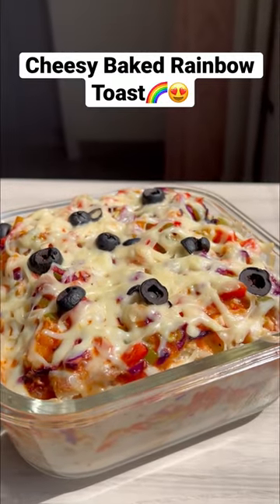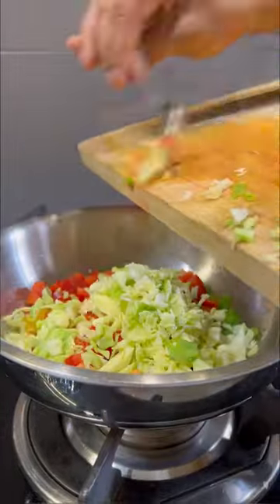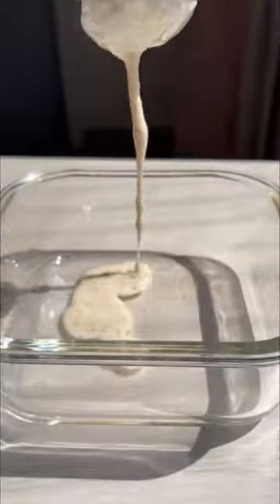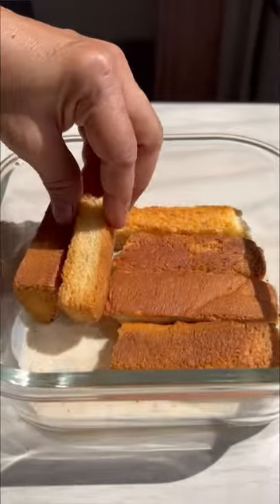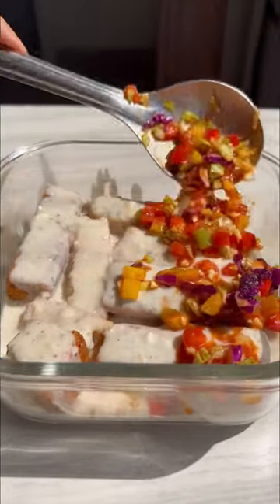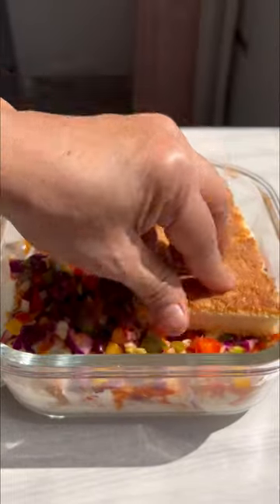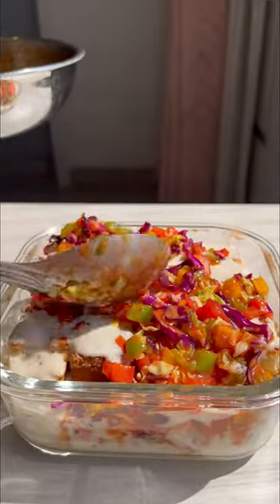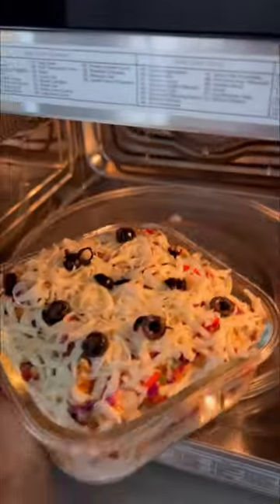This Cheesy Baked Rainbow Toast is going to blow your mind😋🌈